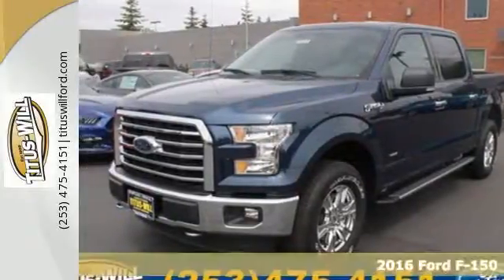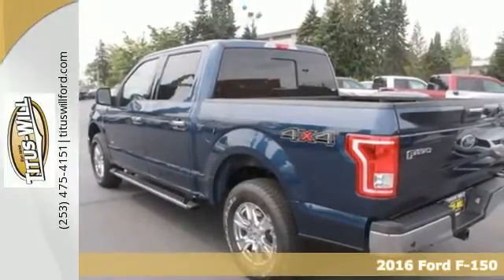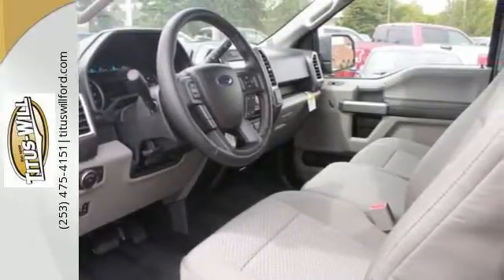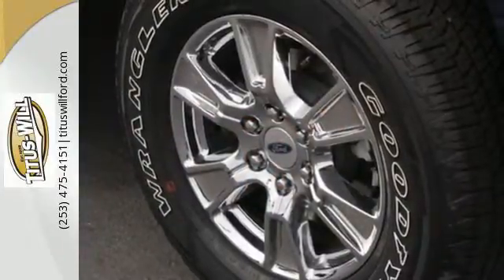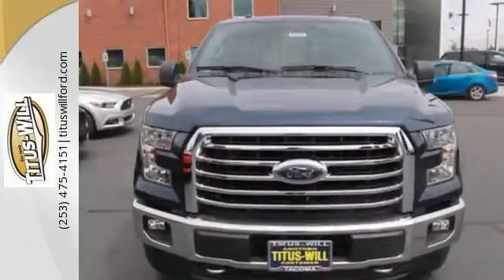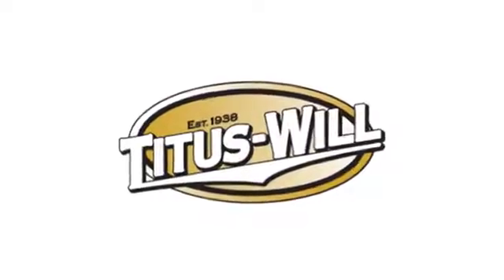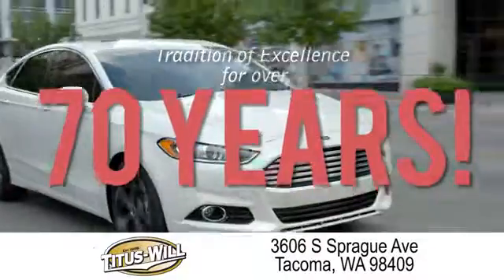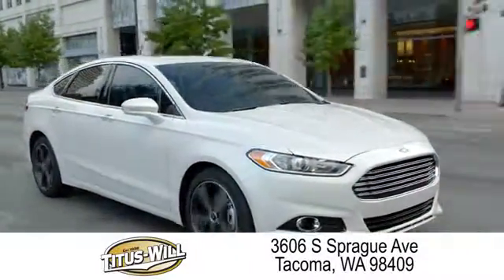New 2016 Ford F-150 Tacoma WA Seattle, WA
Year: 2016
Make: Ford
Model: F-150
Trim: XLT
Engine: 6 Cyl. 2.7 L
Transmission: Automatic
Color: Blue Jeans Metallic
Interior: Medium Earth Gray
Stock #: F60930
VIN: 1FTEW1EP7GKD33360
Ford F-150 capability is legendary in the world of hardworking pickups. But think F-150 capability has been outstanding in the past? The 2016 F-150 is remarkably stronger, yet lighter by 700lbs. The body of the new F-150 is high-strength, military grade, aluminum alloy - delivering best-in-class maximum towing and payload. Greater strength with less weight achieves a 3,300-lb. maximum payload rating that is best-in-class. Even the F-150 powered by the new 2.7L EcoBoost V6 can haul up to 2,250 lbs. when properly equipped. The 3.5L Ti-VCT FFV V6 is engineered to handle demanding everyday jobs and has a 5 percent better power-to-weight ratio than the previous 3.7L V6, towing up to 7,600 lbs. The 3.5L V6 puts out 283 horsepower and 255 lb. ft. of torque. The available 3.5L EcoBoost power ratings are quite impressive at 365hp and 420 lb. ft. of torque. The durable 5.0L V8 has a better power-to-weight ratio with 385hp and 387 lb. ft. torque. The 5.0L V8, in fact, delivers a best-in-class 12,200-lb. maximum tow rating. New Ford innovations will keep you working through all conditions; the BoxLink all-new configurable universal pickup box interface system secures a wide variety of available Ford and aftermarket accessories such as ramps, storage bins, dividers and many others including E-Track. LED Box Lights, stowable loading ramps, 110 volt AC plug-in-outlet and remote tailgate release systems are all available options and ways that the F-150 will make your life a little easier. Get comfortable after a hard day in the comfort of your cab, with the available new 8-inch LCD Productivity Screen provides useful information from fuel economy to towing data right in front of you.

Address:
3606 South Sprague Avenue